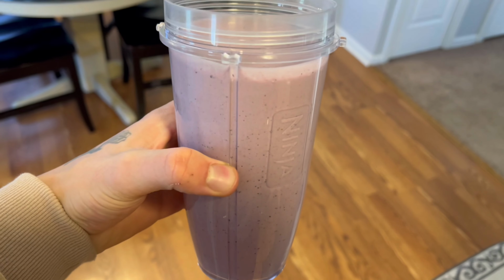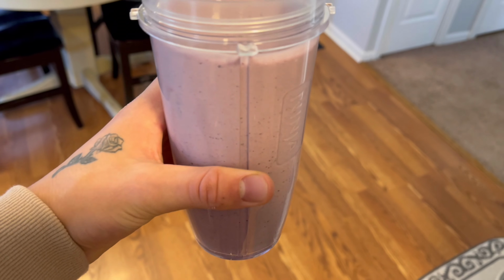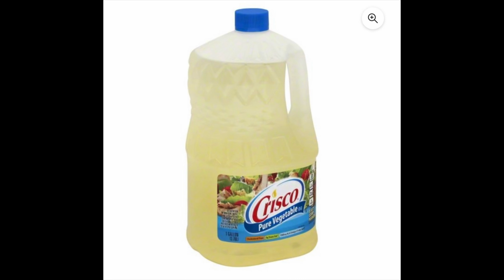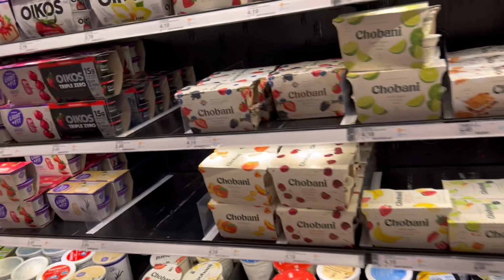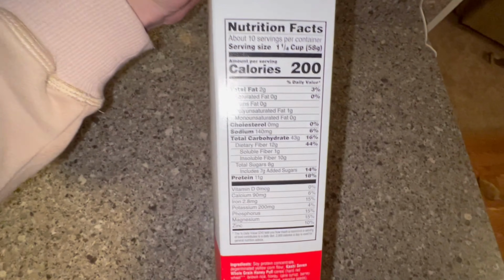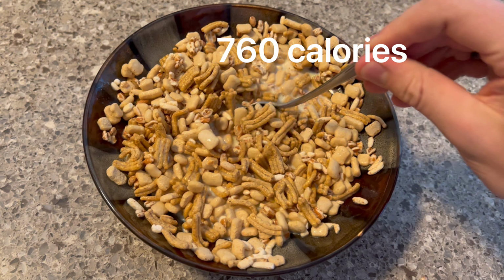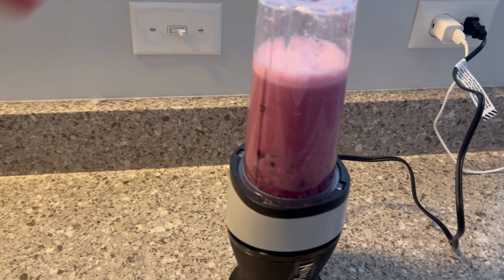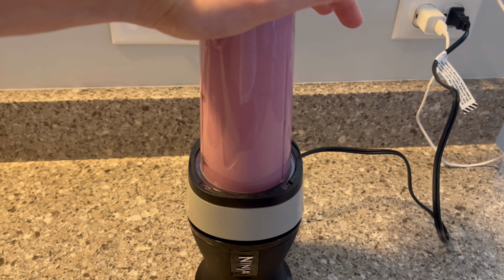Getting Fast Calories While You’re Bulking To Gain Muscle Mass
Get calories FAST! In this video I talk about achieving calories to gain muscle mass. If you want to achieve muscle mass with these diet tweaks, and gain calories to gain muscle mass, watch this video! Because I go over achieving calories to gain muscle mass to help bulk up and get big! The trick is to eat more calories than you burn. So maximizing you calorie intake will help out! Here are some simple tweaks you can add to your diet right now to gain weight and help your bulking journey.